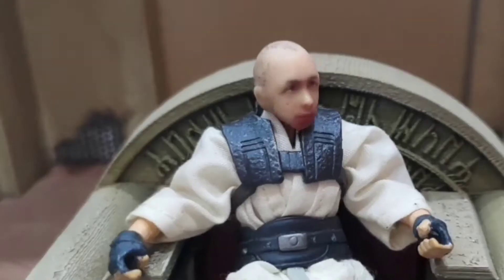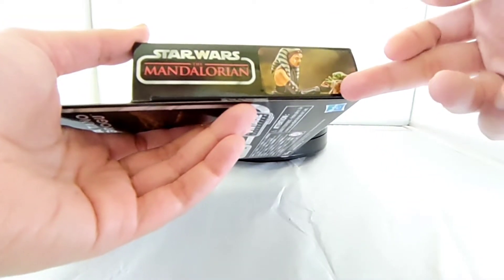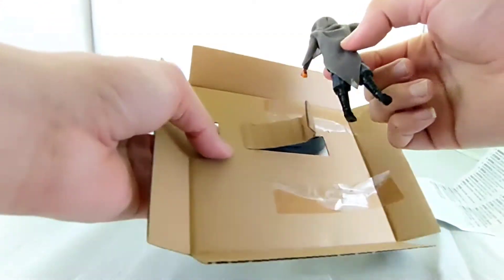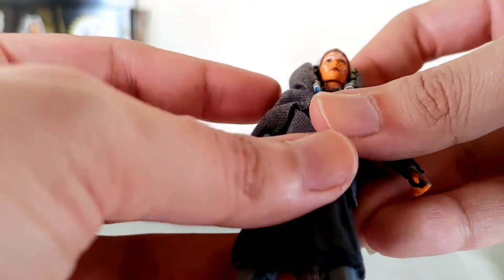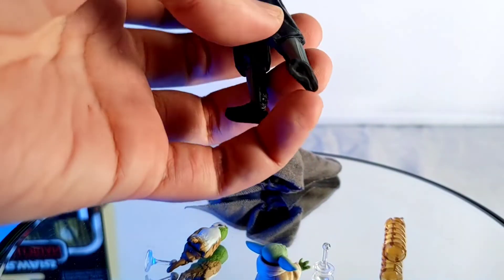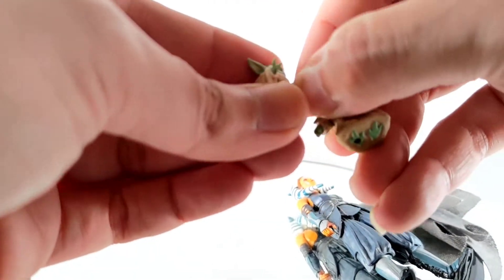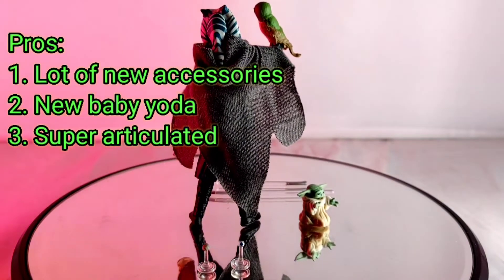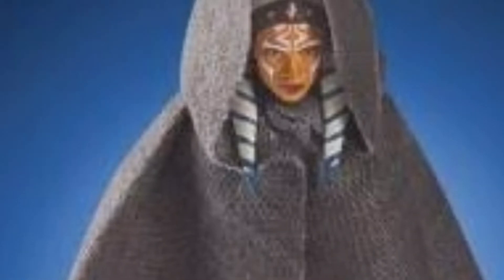Star wars Ahsoka Tano & Baby Grogu deluxe figure. Tvc hasbro Vintage collection [unboxing & review]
Timestamp:

0:00 Thumbnail
0:16 Introduction
1:24 Box
2:19 Unboxing
3:42 Articulation
5:28 Accessories
5:42 Paint
6:46 Material
7:46 Comparison
9:53 Conclusion

See my other review for newest tvc!